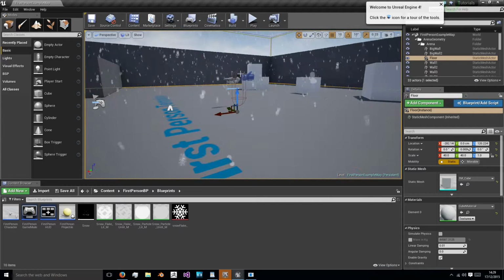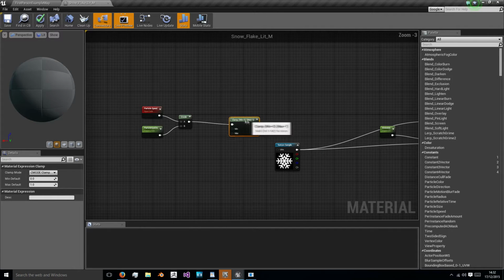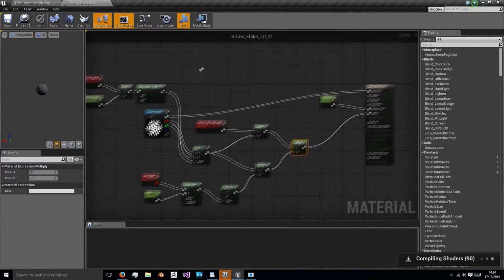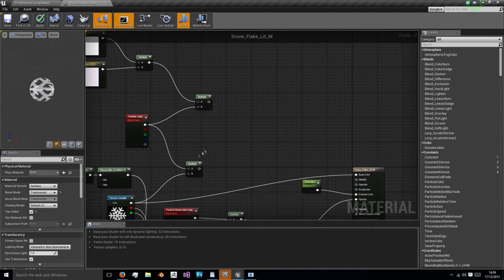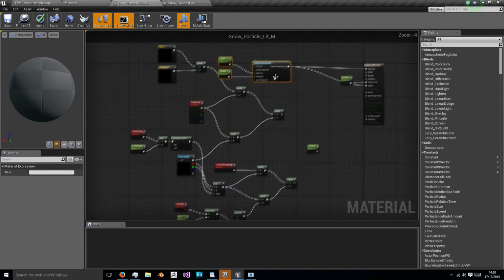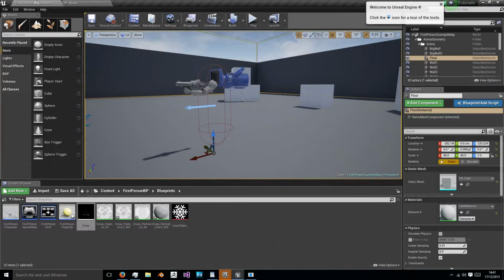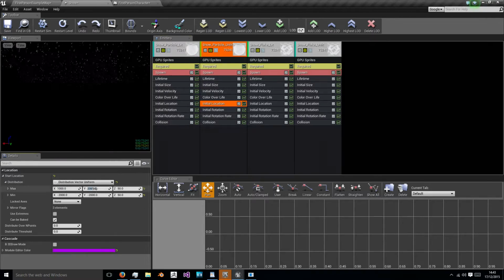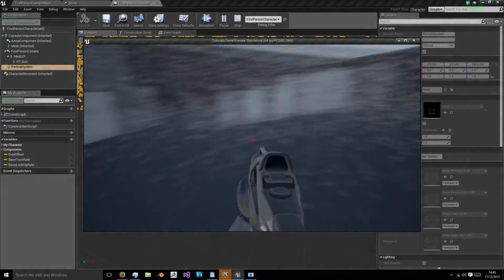Unreal Engine 4 Tutorial: Improving our Snow Particle System [2/2]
In this video we will be adding some effects to our particle system to make it visually better and optimise it by having it follow our player for open games.
bye.